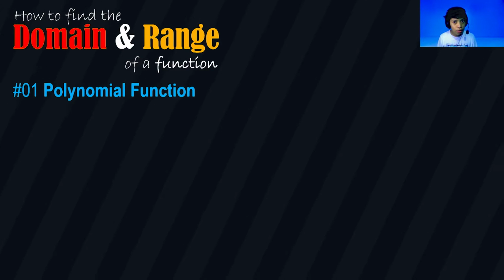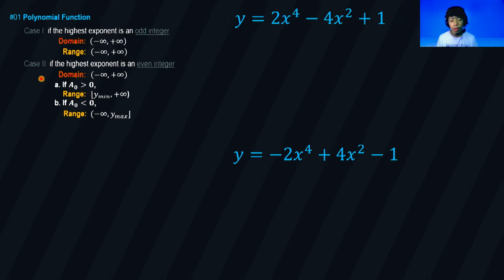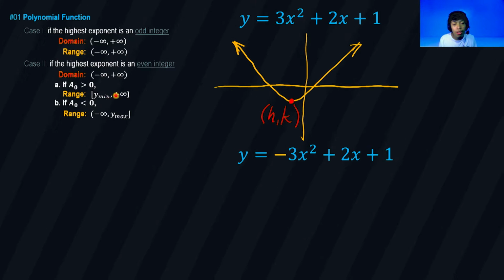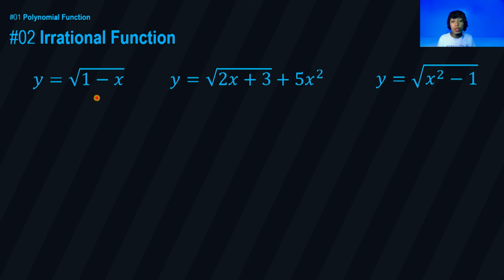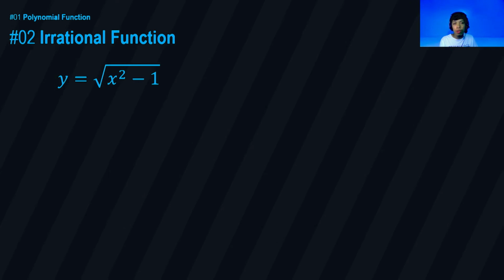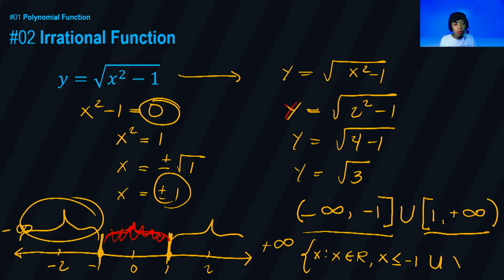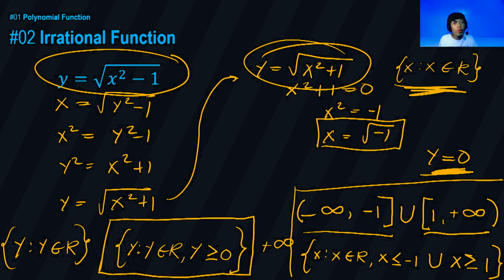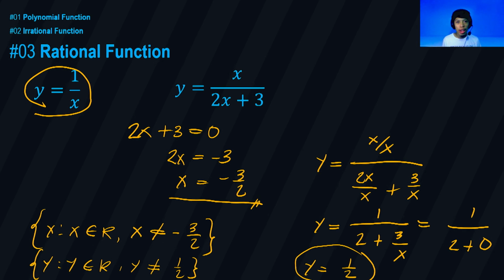Differential Calculus: Function (Domain and Range) [part 2]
Timestamps:
0:00 - Intro
1:15 - Domain and Range of a Polynomial Function
19:52 - Domain and Range of an Irrational Function
43:05 - Domain and Range of a Rational Function

At the end of the lesson, you will be able to:
1. identify functions from given arrow diagrams, set of ordered pairs, equations or graph.
2. determine the domain and range of a function.
3. perform the operations on algebraic functions.
4. identify special types of algebraic functions.

In this video you will learn what is a function, how to identify a function from a given arrow diagrams, set of ordered pairs, equations or graph. You will also learn how to identify the domain and range of a function.